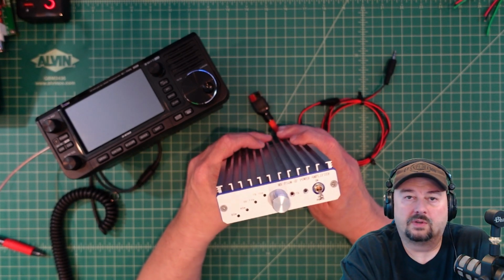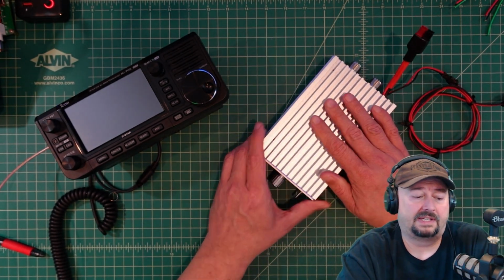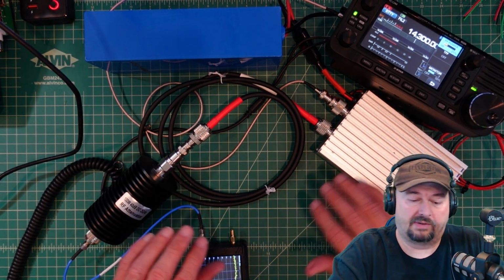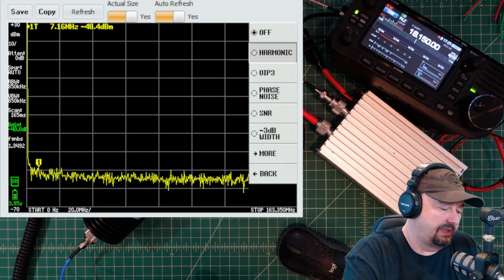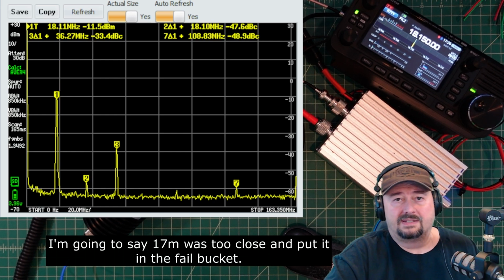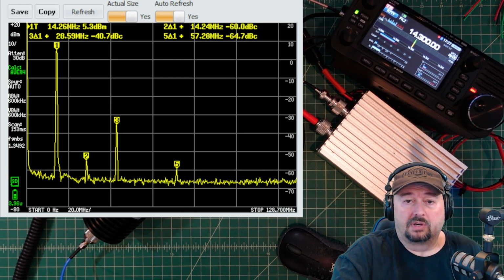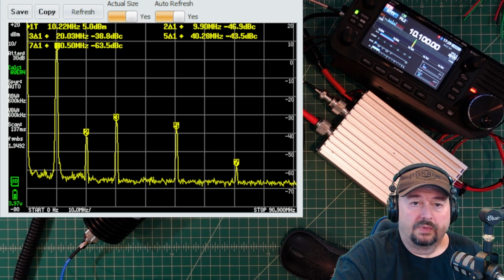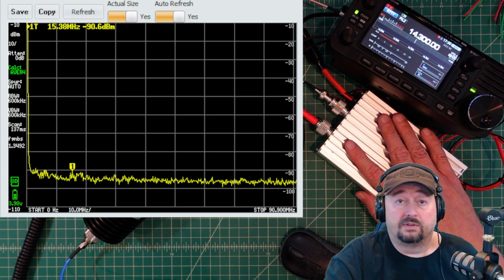MX-P50M HF Amplifier Testing with TinySA Ultra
In this video, we take a look at what we believe the issues is with the MX-P50M HF Amplifier for ham radio.  We use a TinySA Ultra for the measurements.

👉100w 40dB Attenuator
👉TinySA Ultra AURSINC